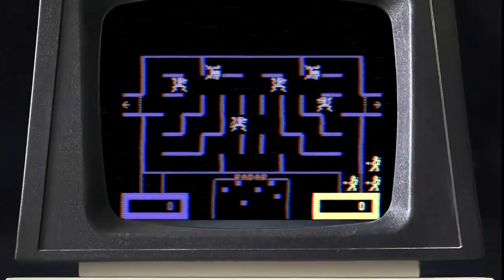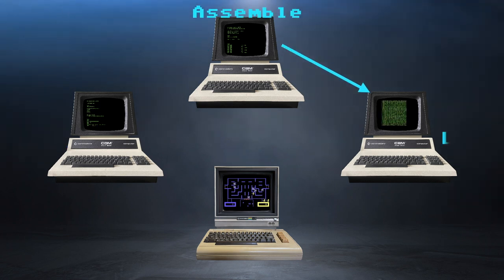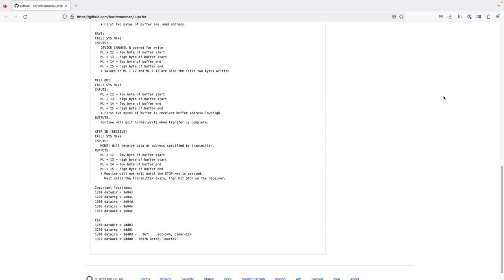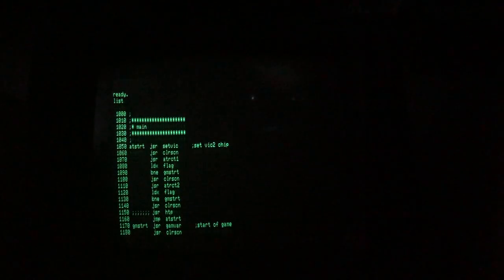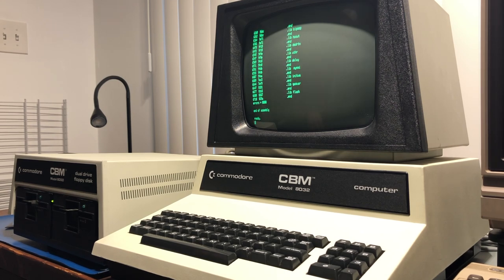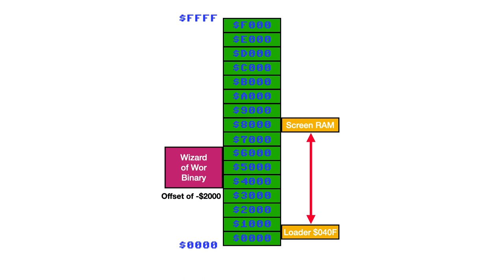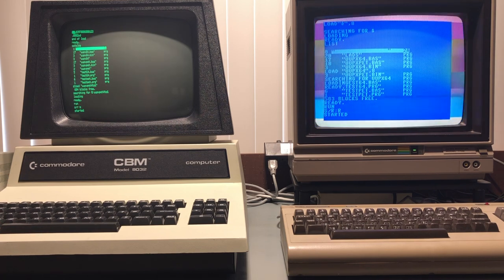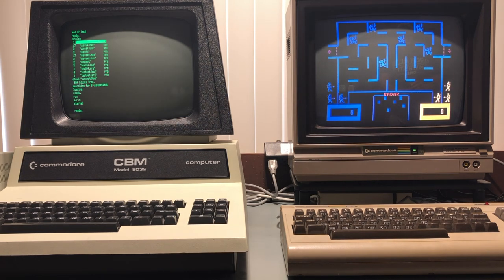Building Wizard of Wor for the Commodore 64 from the original 1983 source code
In this video I build Jeff Bruette's original 1983 Wizard of Wor source code for the Commodore 64 using all the original development tools that Jeff would have used in 1983 and all the original hardware that he used, and I end up with a working Wizard of Wor game.

0:00 Intro
1:22 Commodore 8032 PET as a C64 Dev/build environment
1:46 Commodore's build environment quick history
2:21 What was included with the PET assembler/dev system
2:41 Commodore build process, step one: writing the code
3:16 Commodore build process, step two: assembling the code
3:34 Commodore build process, step three: running the loader
3:51 Commodore build process, step four: testing the binary
4:06 Commodore build process, overview
4:28 Introduction to the real world demonstration of the build process
6:38 Bo Zimmerman's UUPX code
7:07 Building a cable for data transfer between the PET and C64
7:24 Real world build walkthrough, step two: assembling the code
9:23 Wizard of Wor source code walkthrough
12:25 Real world build walkthrough, step two: running the assembler
13:39 Real world build walkthrough, step three: running the loader
17:55 Running Bo Zimmerman's UUPX to transfer the binary from the PET to the C64
21:30 Running the newly assembled Wizard of Wor binary on a C64